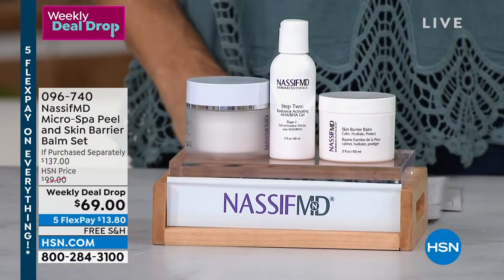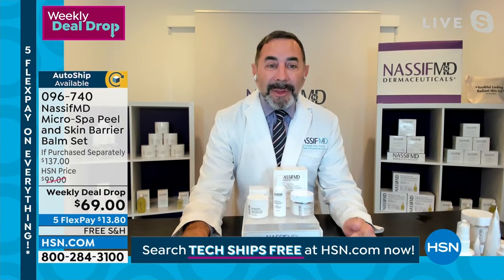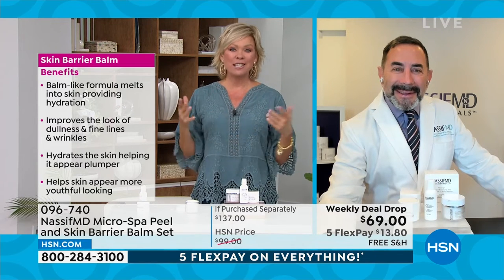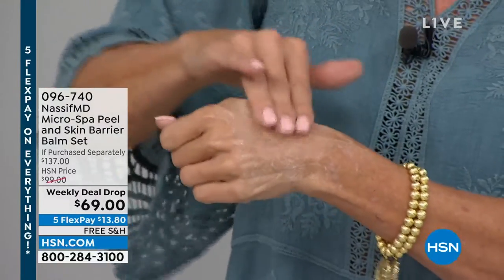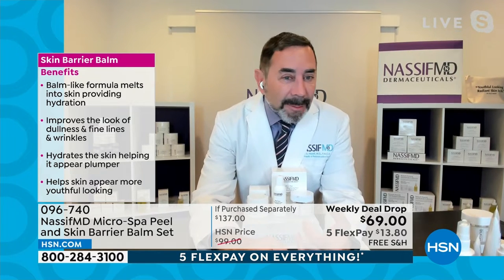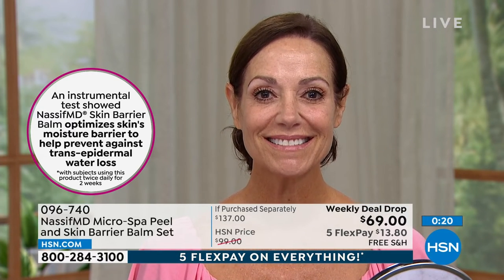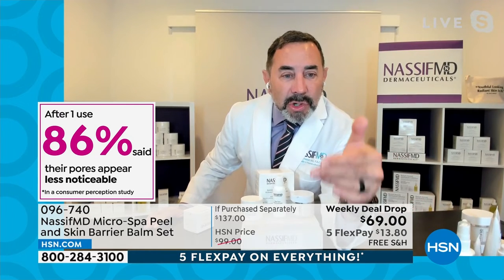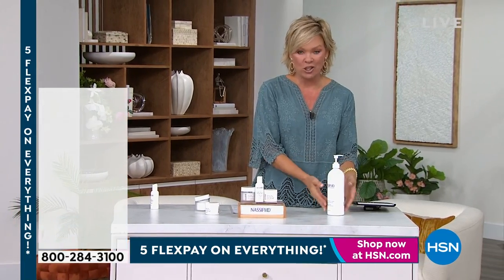NassifMD MicroSpa Peel and Skin Barrier Balm Set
This set includes the exfoliating MicroSpa Radiance Resurfacing Peel to help brighten and smooth the look of skin, and the antioxidantrich Skin Barrier Rescue Balm for moisturizing skin.

    MicroSpa Radiance TwoStep Peel
       (1) 1.7 fl. oz. Step 1
       (1) 2 fl. oz. Step 2
    2 fl. oz. Skin Barrier Rescue Balm

    A quick and easy twostep system that contains exfoliants that have been known to help brighten the look of the skin and help dull skin appear more radiant, as well as helping reduce the look of rough skin for smootherlooking skin
    Step One helps exfoliate with known exfoliants applied onto the skin, such as Vitamin C (ascorbic acid), and contains Vitamin E (tocopherol) and peptides
    Step Two provides a foaming action, further exfoliating with a combination of AHA's and BHA's applied onto the skin
    Ascorbic acid has been shown to exfoliate skin, sloughing away dead skin layers that can cause skin that looks dull and rough, for smootherlooking skin
    Contains tetrahexyldecyl ascorbate

Skin Barrier Rescue Balm

    Inspired by the Dr. Nassif's patients, this antioxidantrich moisturizer was developed to help provide temporary hydration to skin
    This balmlike formula will melt into your skin, temporarily providing hydration, helping temporarily improve the look of dullness and helping temporarily improve the look of fine lines and wrinkles
    Hydrates skin, helping it appear temporarily plumper and helps temporarily improve the look of fine lines and wrinkles
    Helps skin appear more youthfullooking
    Contains antioxidants that may help fight free against free radical aggressors